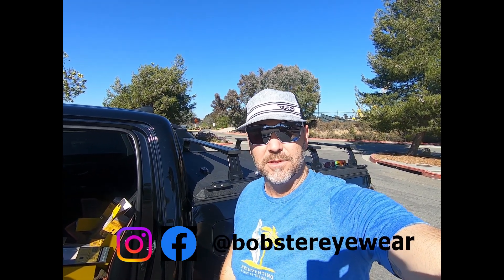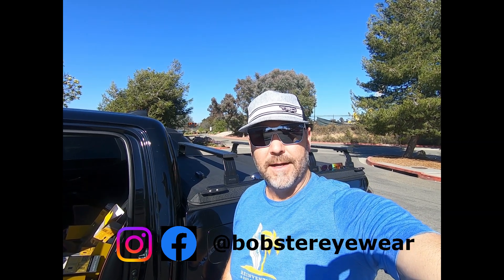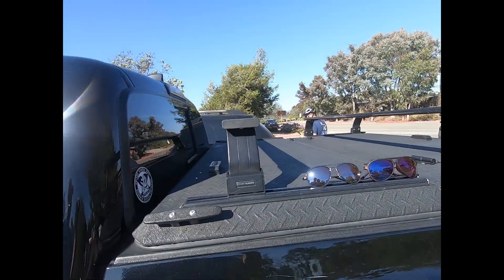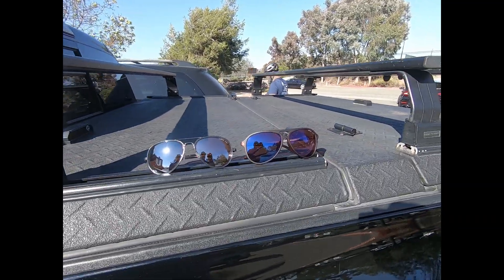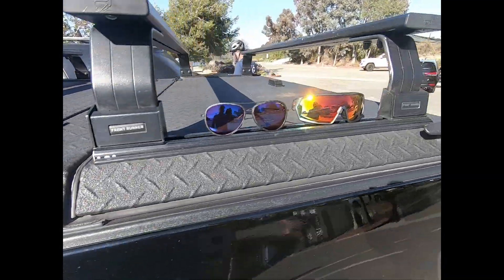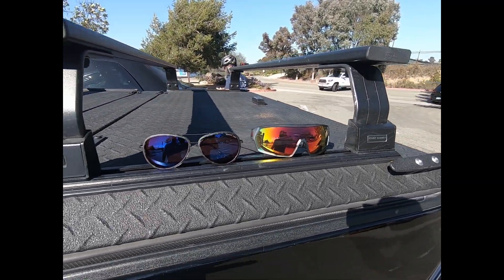Miramar Lake with Bobster!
Embracing the stunning views of Miramar Lake with my trusty Bobster® glasses! ☀️🕶️

I made sure to try out the Speed Sport Collection glasses and three aviators on this ride: Goose, Maverick, and Boost! Be sure to grab a pair at bobster.com